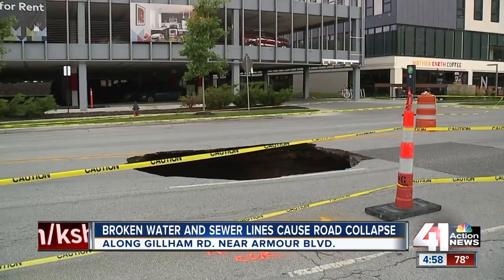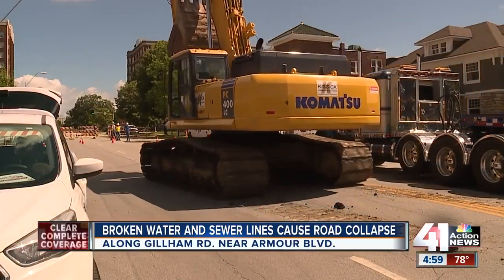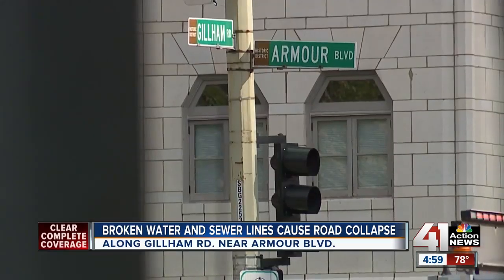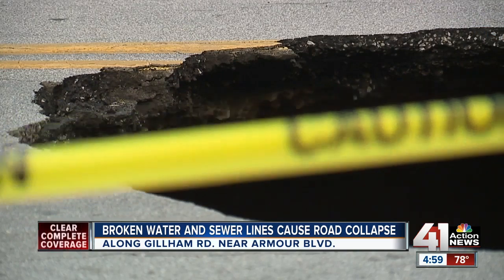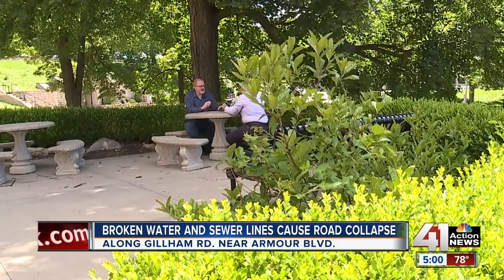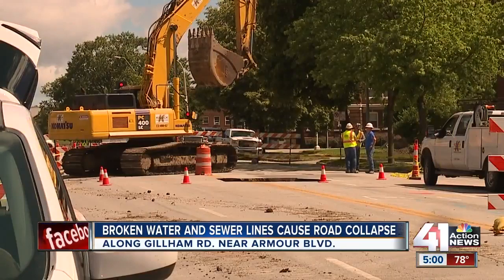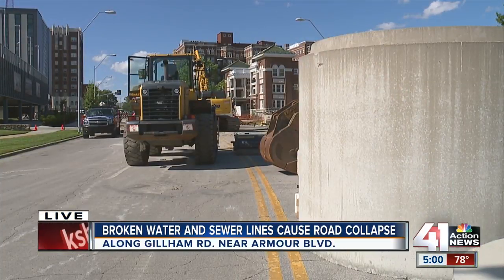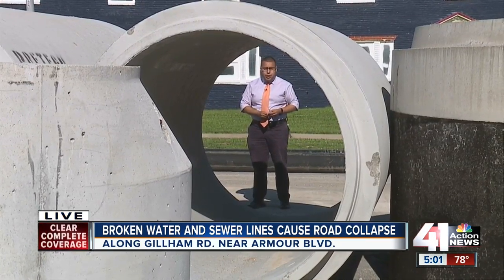Broken water, sewer lines cause road collapse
Experts say the increased rainfall is the likely culprit behind a road collapse on Gillham Road Monday.